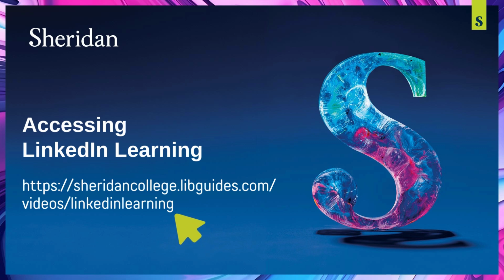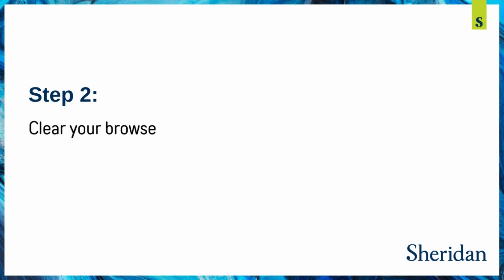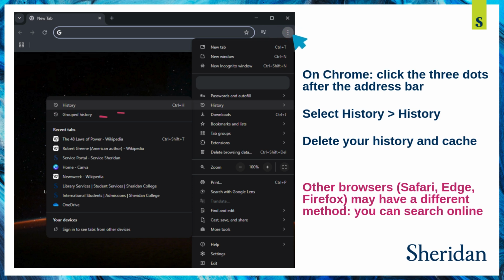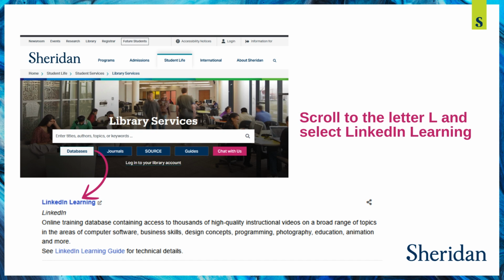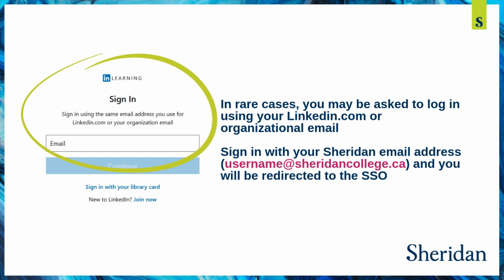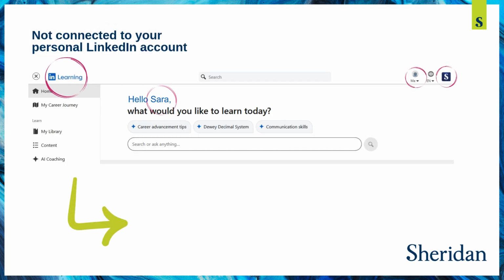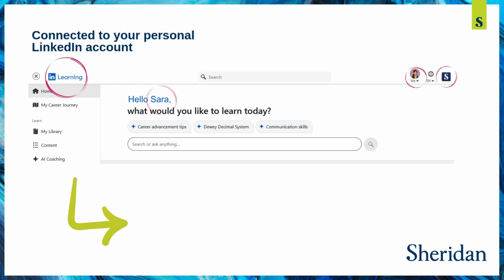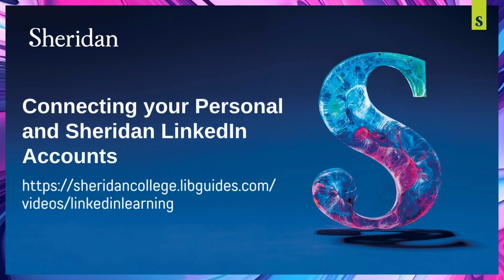Accessing LinkedIn Learning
This is a step-by-step guide on activating and signing into your LinkedIn Learning account for Sheridan College users.